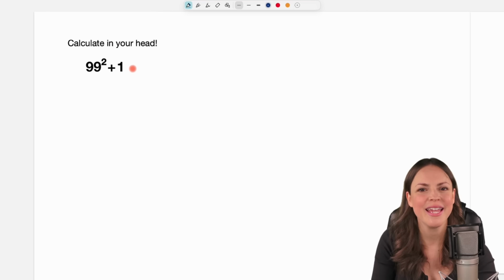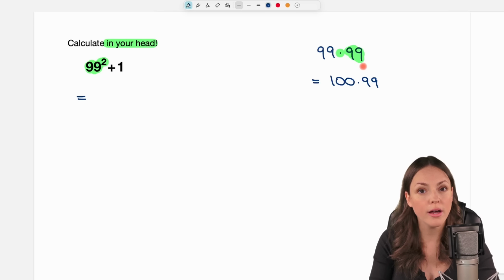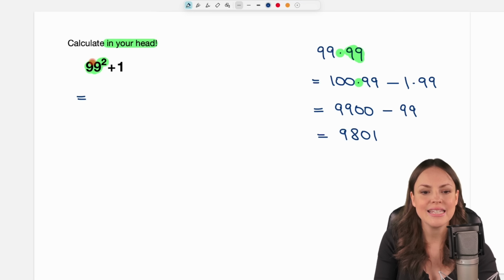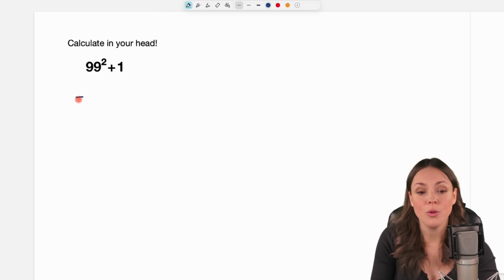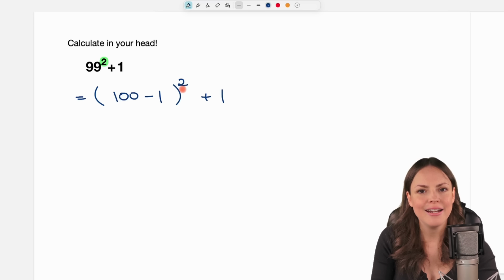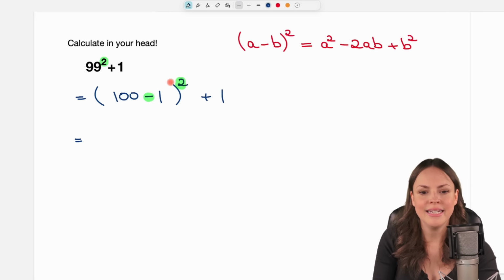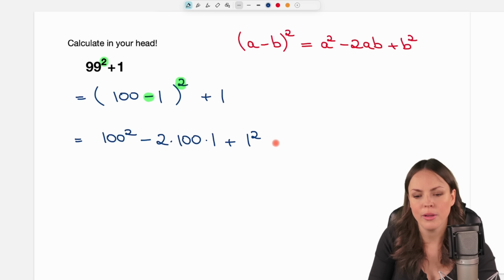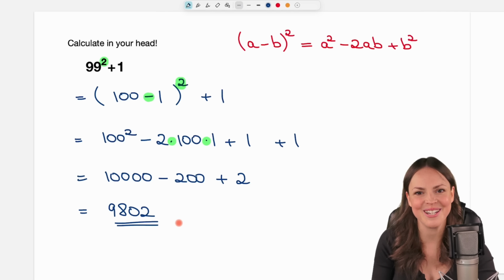How Fast Can YOU solve this? – Calculate!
How fast are you? In this math video I (Susanne) explain how to calculate this problem in your head. We use a special product to make calculations easier. Mathematics explained.

00:00 Intro – Calculate
0:11 1st solution
1:32 2nd solution
4:05 See you later!